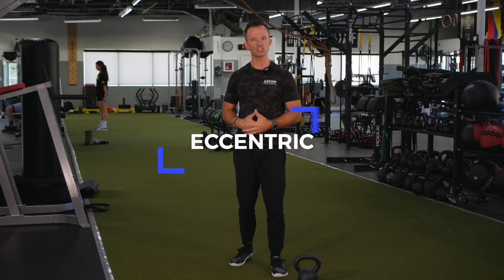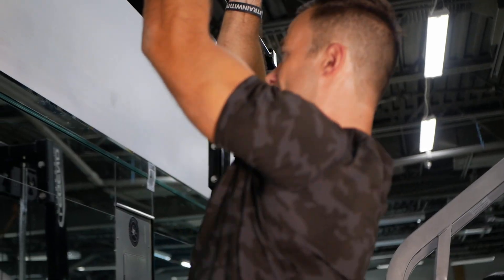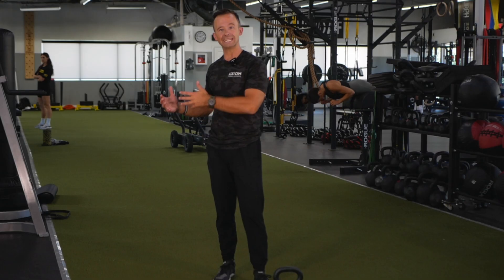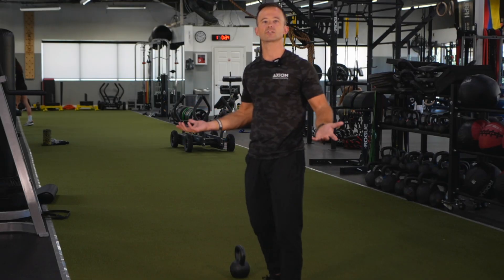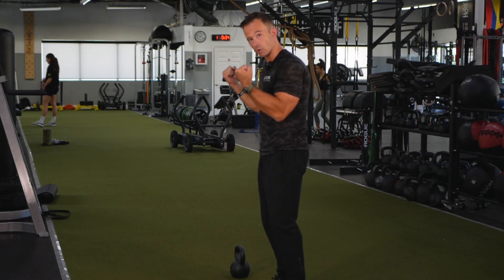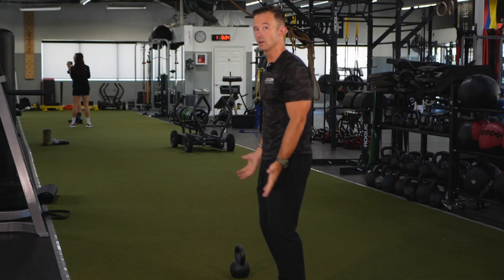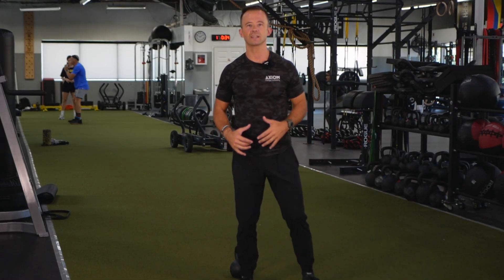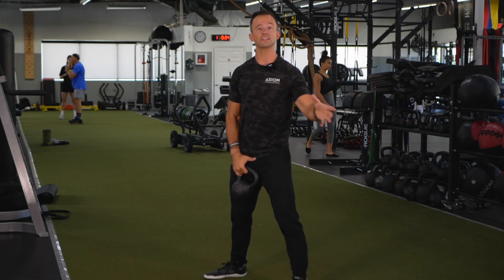Muscle Contractions SIMPLIFIED || For Personal Trainers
Being a next level personal trainer means fully understanding the inner workings of the human body and muscle contraction is a great place to start.  Whether you are studying for your personal trainer exam or just looking to have a better working knowledge of the three muscle contraction types - checkout the full video for a comprehensive breakdown of eccentric, isometric, and concentric muscle contractions.

Want access to exclusive resources, a community of other students sharing best practices, and Master Instructors who know the material inside and out? Join our FREE Facebook Study Group for aspiring NASM trainers